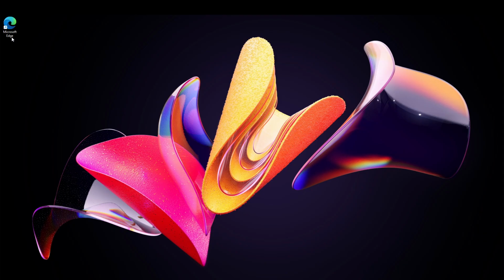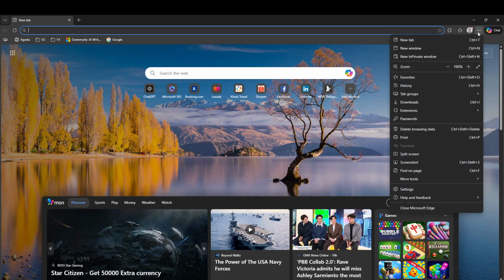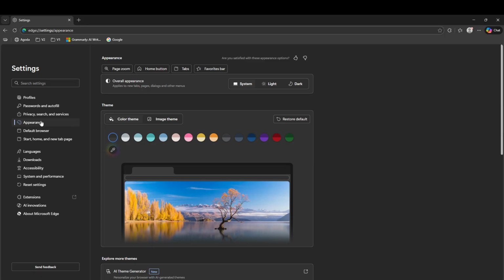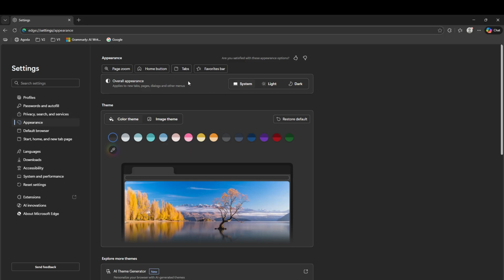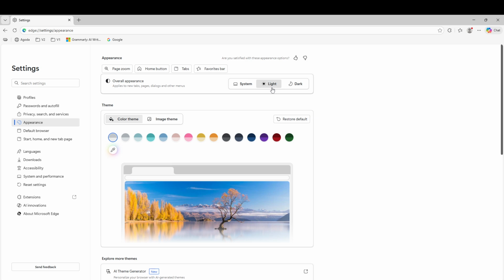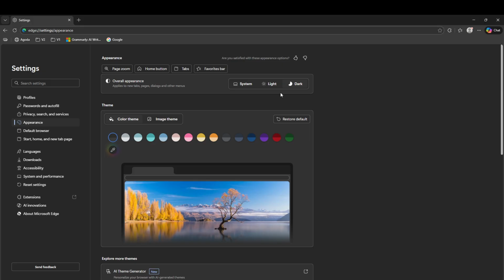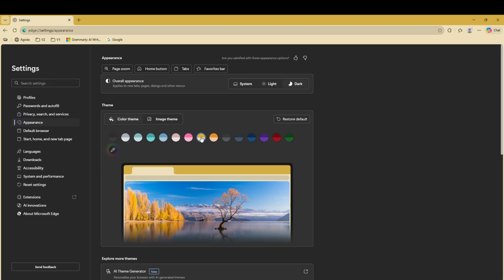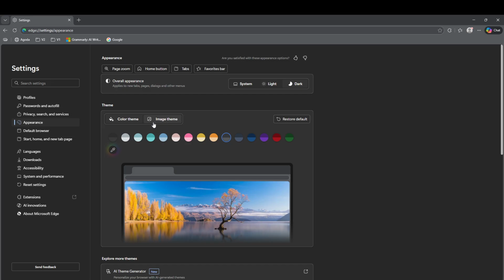How to Change Theme in Microsoft Edge [2026 Full Guide]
How to Change Theme in Microsoft Edge

In this video, we show you exactly how to change theme in Microsoft Edge to personalize your browsing environment and optimize visual comfort. We explore the appearance customization parameters and the various ways to apply high-contrast, dark, or light modes across the software interface.

Mastering the aesthetic configuration of your browser is essential for reducing eye strain and creating a workspace that aligns with your professional preferences. By utilizing these personalization features, we improve project quality and the overall user experience, ensuring that the software interface remains functional and visually engaging during long work sessions.

Technical Specs:
Software: Microsoft Edge; Feature: Appearance & Personalization.